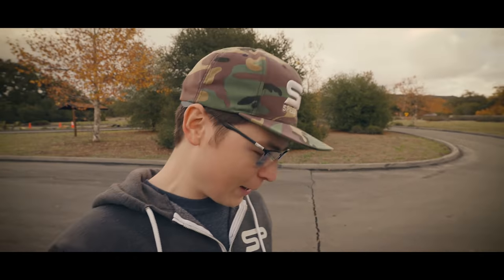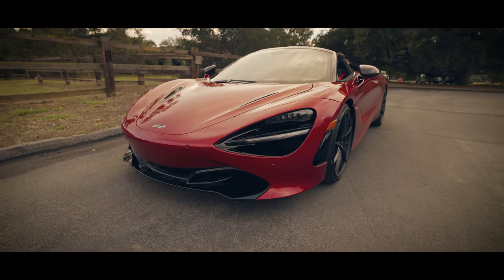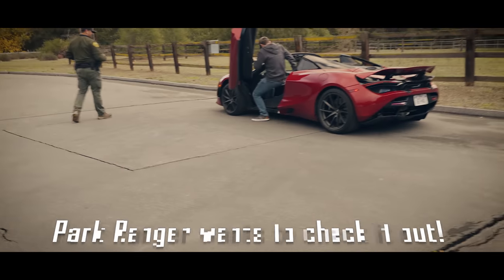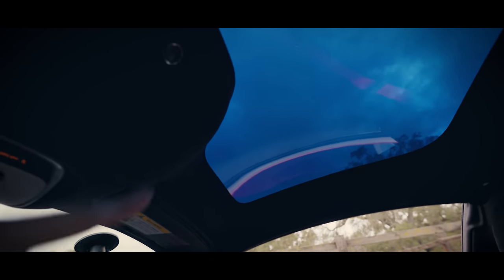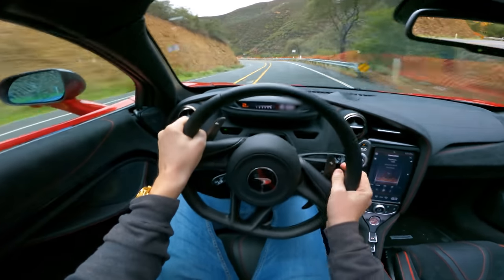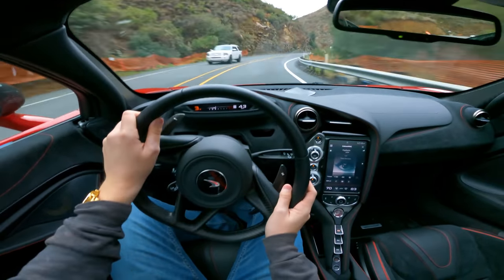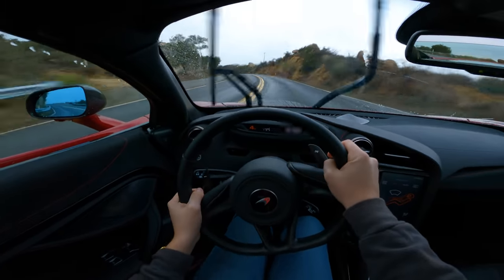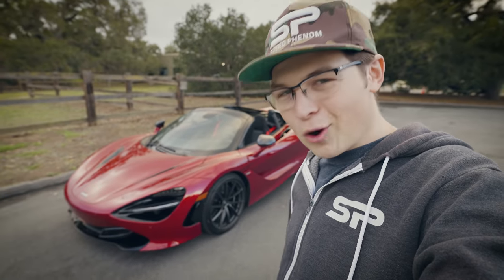2022 McLaren 720S Spider First Drive & POV! The best all-around Supercar?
Special thanks to McLaren Automotive for delivering this new 2022 McLaren 720S Spider to us! This is our first review and POV drive!

Razer PCs